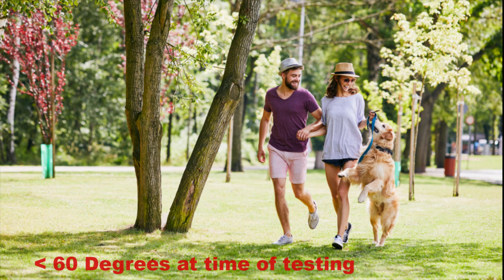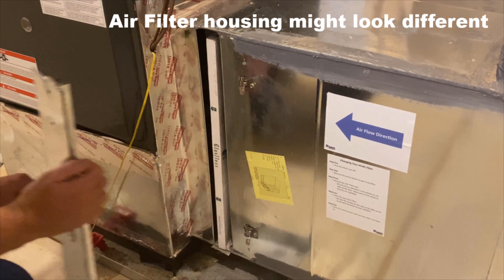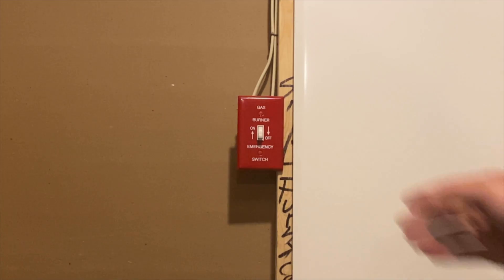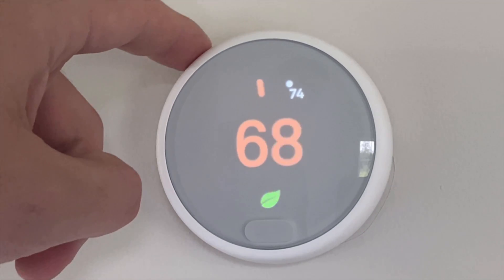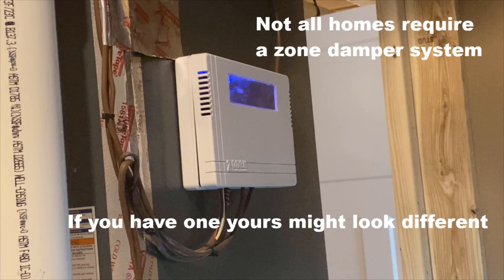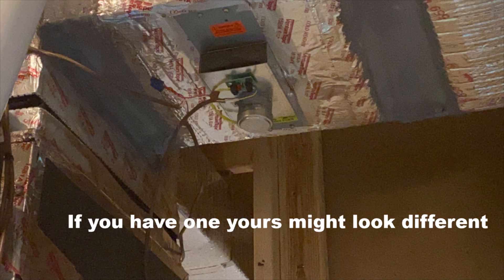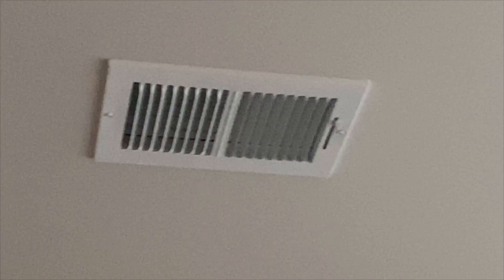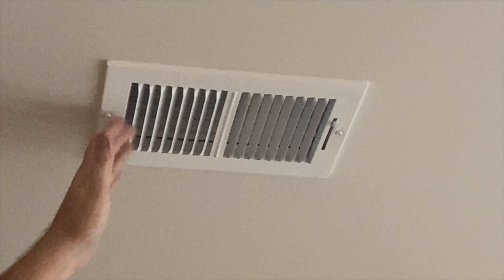Testing the Heat Mode on your Gas Furnace HVAC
In this video we show you the steps on how you can test the heat mode on your gas furnace HVAC before the winter months.  This does not replace regularly schedule maintenance.